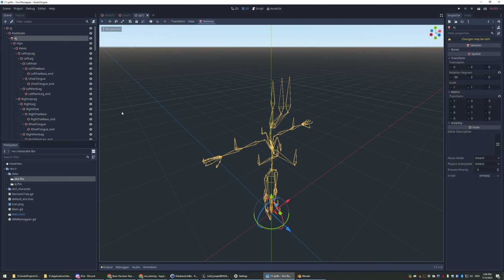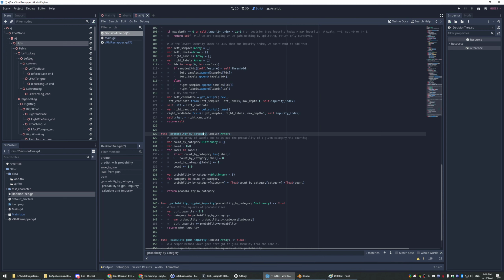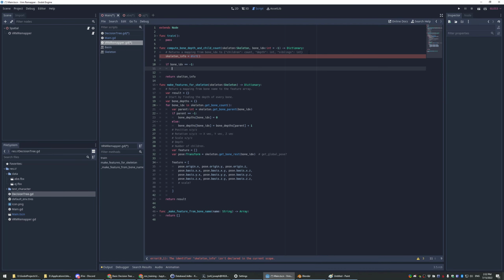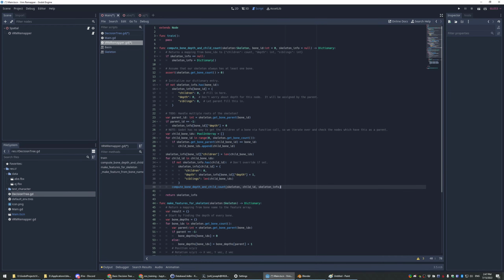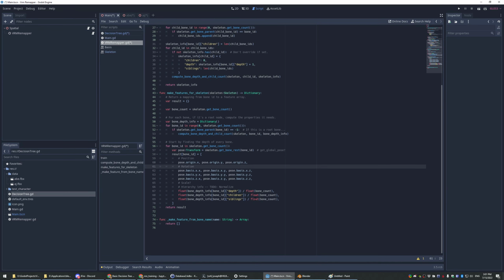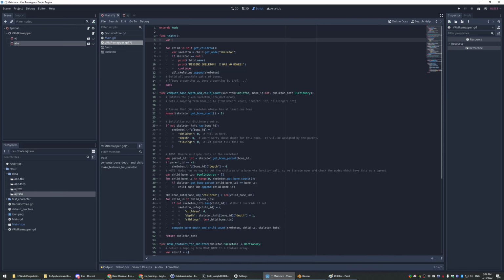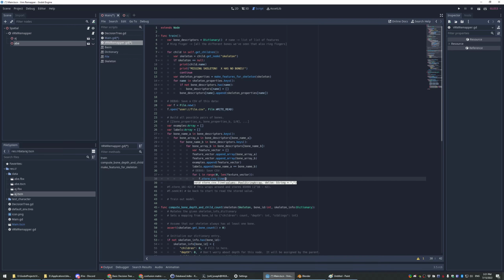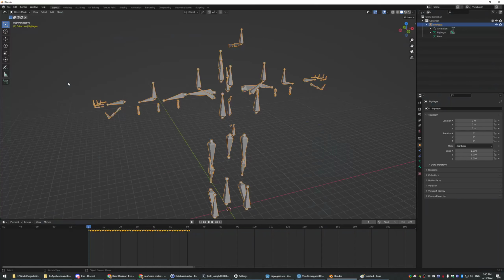(LiveStream / VOD) AI/ML Hackery: Skeleton Matching P1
Building a decision tree to match skeletons in the Godot Engine.

Today, we extract the features of the bones and reaquaint ourselves with the decision tree I wrote five months ago.